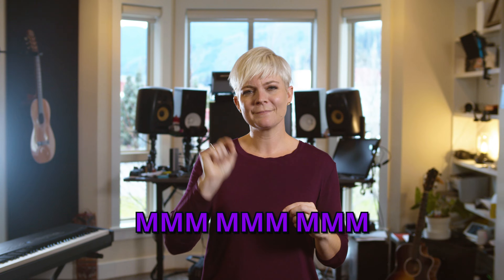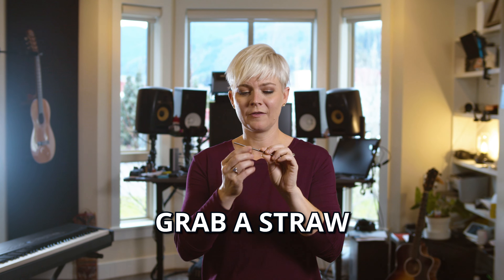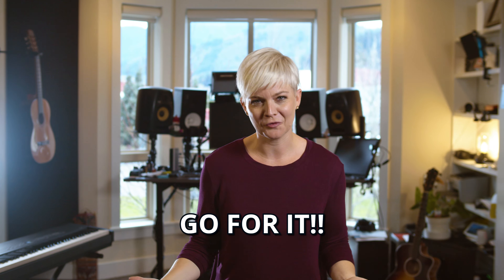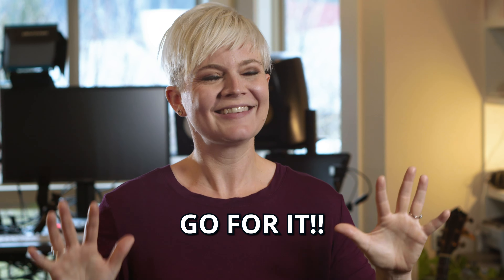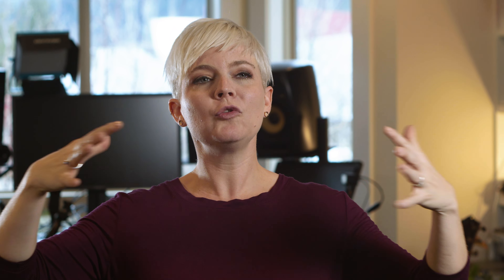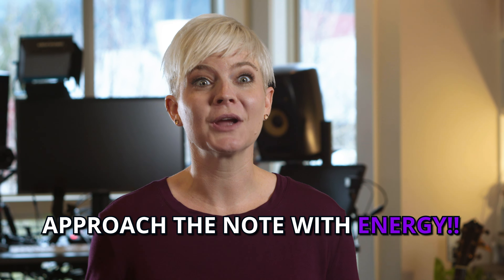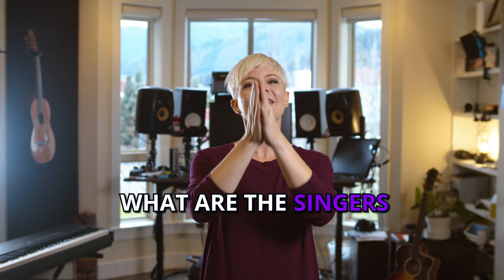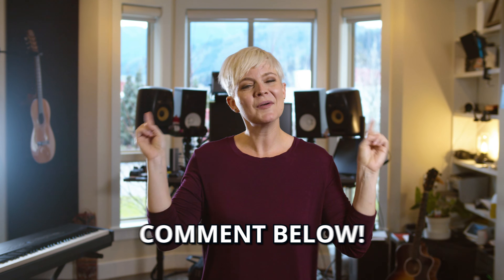How To Sing High Notes - 5 Tips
Ready to improve your singing and tone? Enjoy your free 7-day trial to Singeo! 🔥🎤

High notes can be pretty terrifying to sing. But once you discover how to sing high notes with balance, freedom, and strength... the experience is absolutely exhilarating! In this video, you will learn 5 super effective tips to help you hit higher notes more easily.  You will learn strength-building exercises, how to approach the note with the energy they require, and a couple of sneaky tricks that might surprise you!

Chapters:
0:00 - Intro
0:53 - Find the notes with a warm up
1:28 - The straw exercise
3:35 - The magic of "uh"
5:09 - Pay attention to your tongue
5:53 - Confidence is everything (got for it!)
6:19 - The execution
6:39 - Lesson summary

ABOUT LISA:
Lisa is arguably the happiest music teacher on the planet. We can’t prove it, but we’d be willing to bet on it. With a background in classical and contemporary vocal training and a love for popular music, Lisa Witt focuses on helping her students uncover their own, unique sound and develop their voice with simple routines and tips for faster results. Her personal singing journey started filled with intimidation and fear about “singing out loud”. Lisa’s desire to find confidence led her to discover HOW her voice works (physically) and gained newfound confidence and passion to perform in her discoveries that she now shares in her lessons. Lisa is a singer-songwriter who values singing as a therapeutic release for communicating harder emotions.